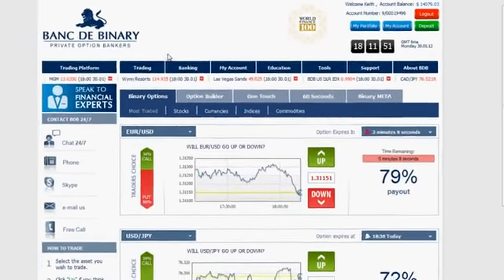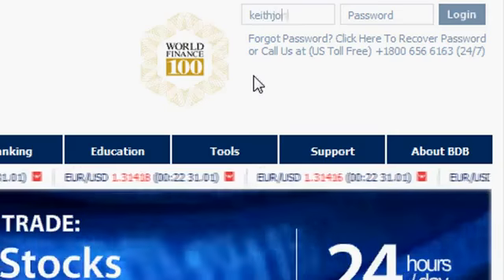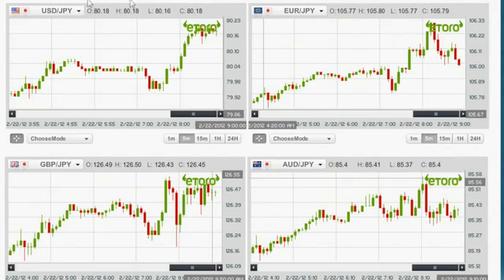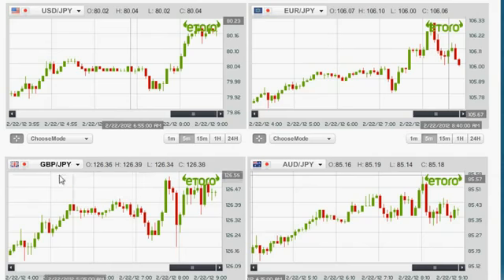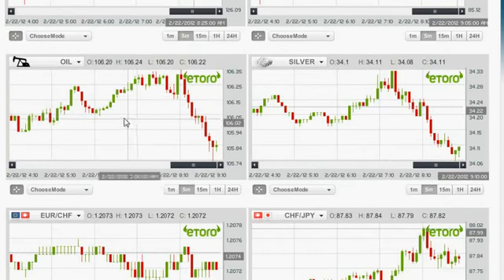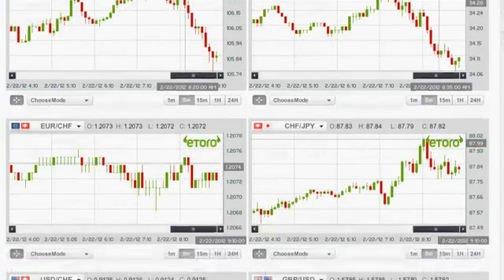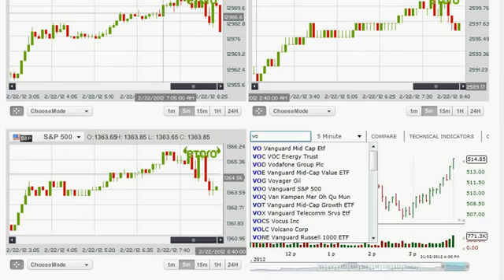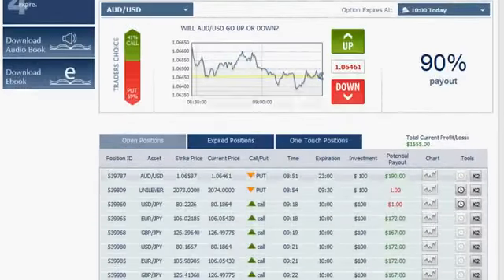mybinarycode.com Review : Will it make you Money?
to visit website) Is a money making system with the trades. It has the simplest of methods that are proven to succeed on the forex market. But please do not go for it if you are tight on budgets because it requires to invest some money starting from 100.